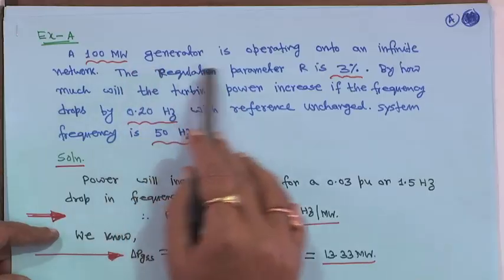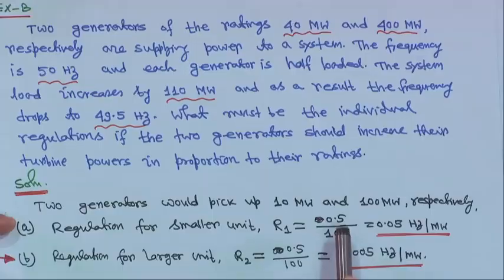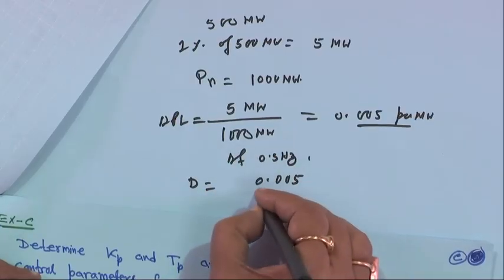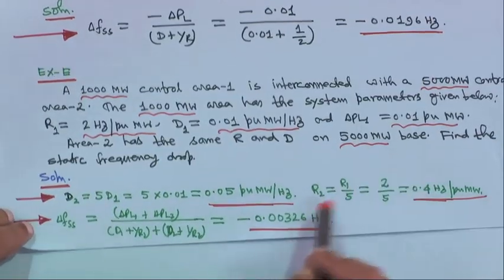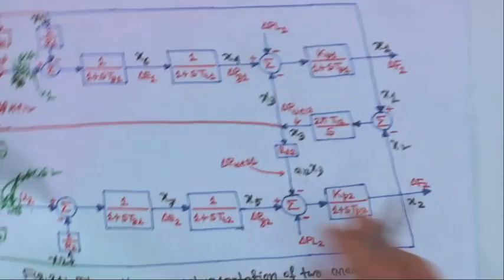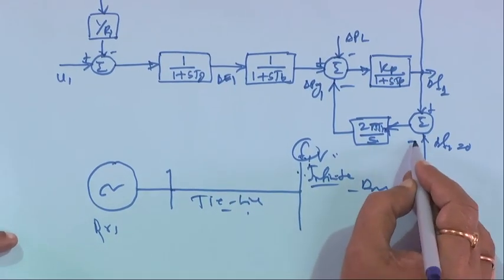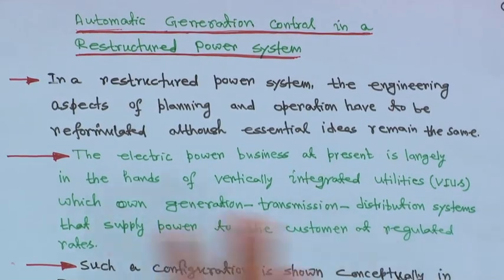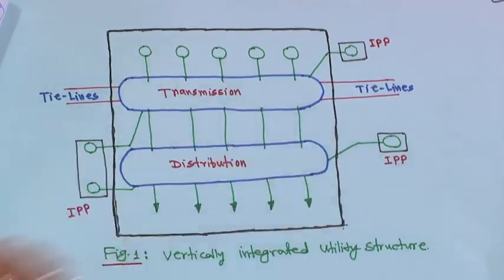mod12lec57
To access the translated content:
1. The translated content of this course is available in regional languages.
 2. Regional language subtitles available for this course
 To watch the subtitles in regional languages:
 1. Click on the lecture under Course Details.
 2. Play the video.
 3. Now click on the Settings icon and a list of features will display
 4. From that select the option Subtitles/CC.
 5. Now select the Language from the available languages to read the subtitle in the regional language.